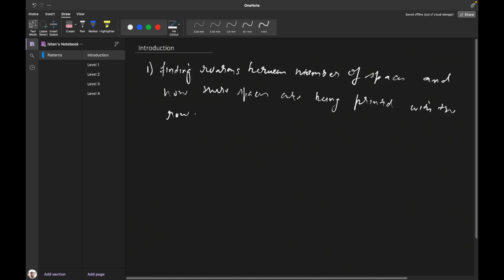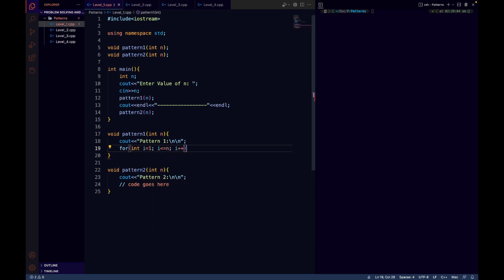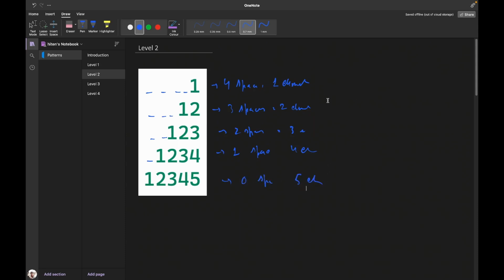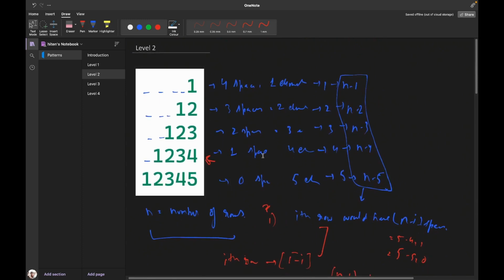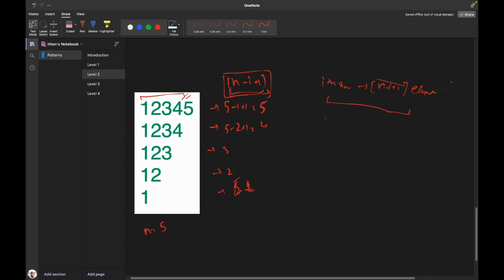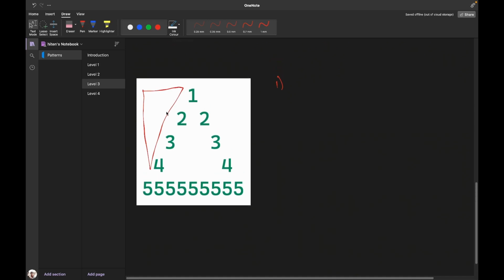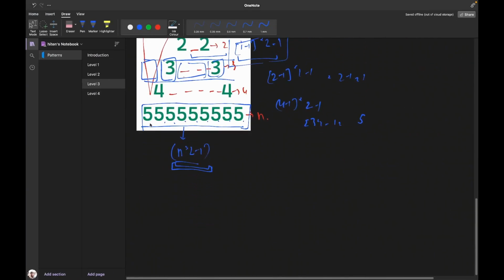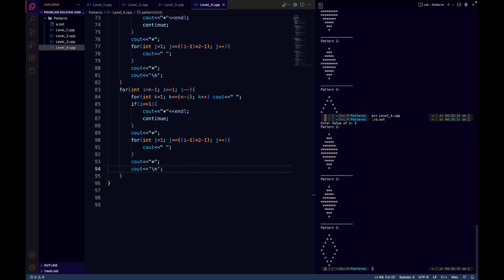Solve Every Pattern Problem with this Formula!!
Hi!
Hiten this side. This video is an attempt to show folks that how simple it can be to print hard looking patterns just by doing some mare changes to the code of basic pattern.